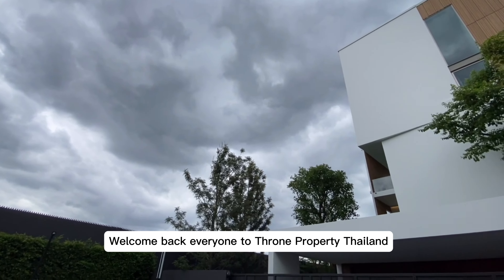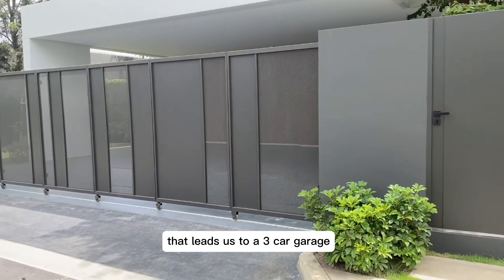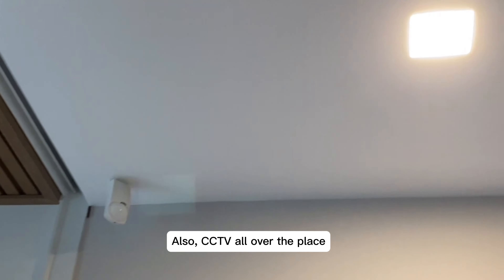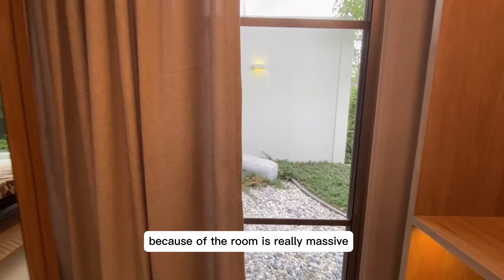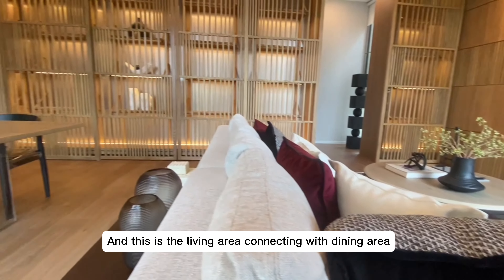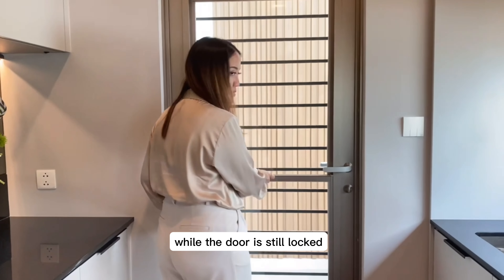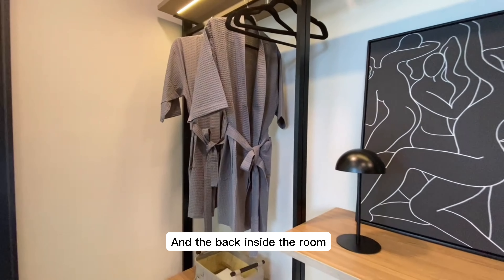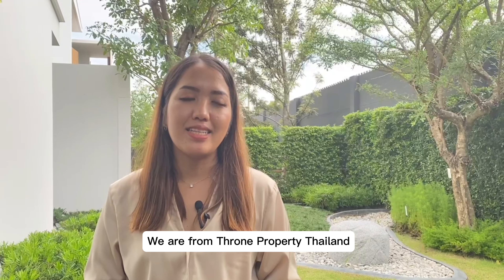Take a tour of this 46 million Baht Vive Rama 9 dream house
What's inside this dreamy house in Vive Rama9 worth 46 million Baht?